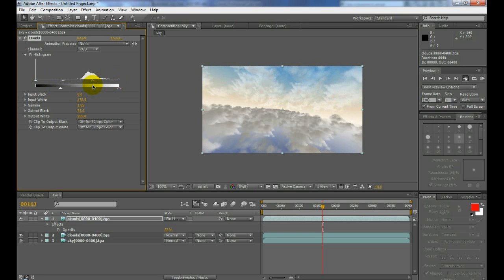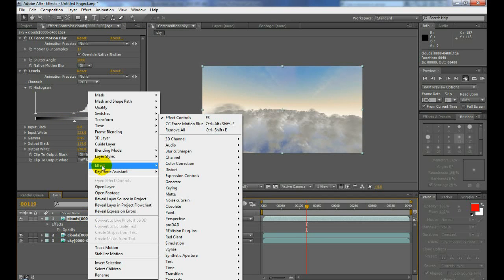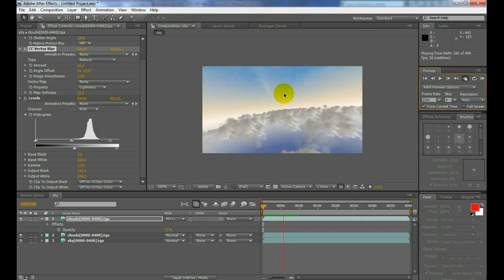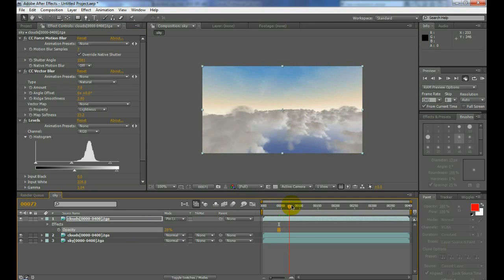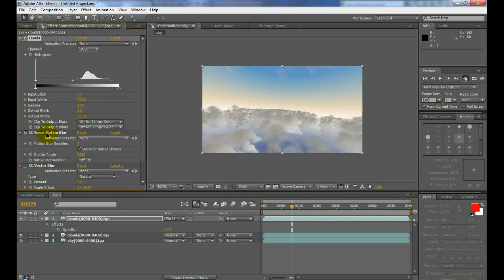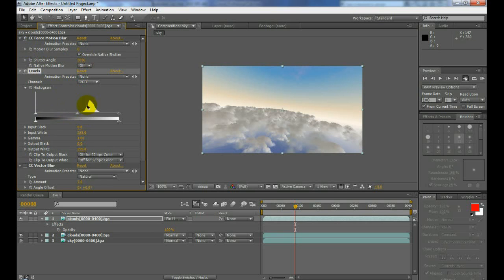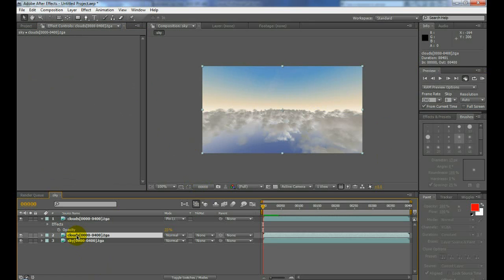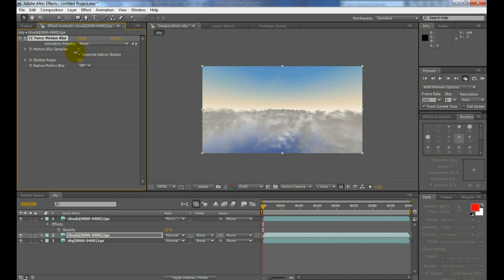Cloud Flythrough Tutorial PT6